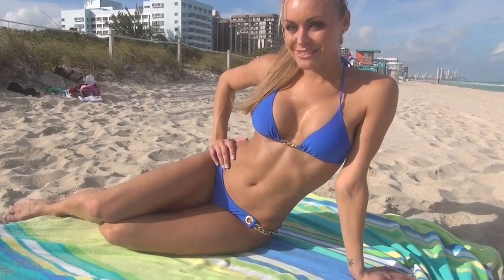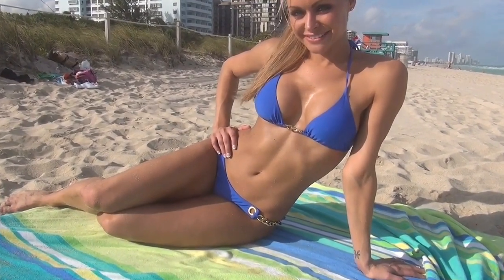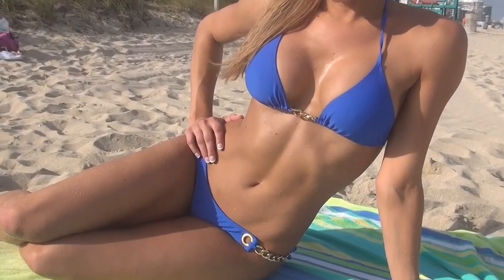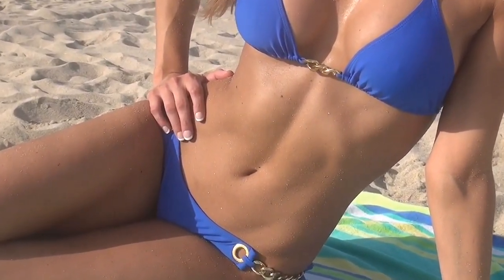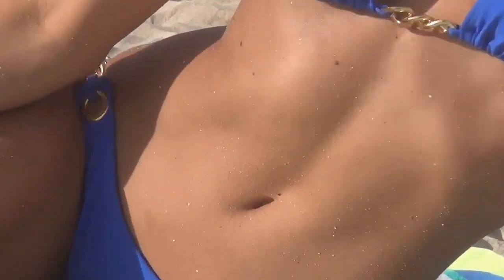BIKINI BEACH WORKOIT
Want Sexy Bikini Abs? Then give this simple ab workout a try. Try 2 sets of each exercise for as many reps as you can. Try to increase your reps each week. Do this workout 3-5x per week.
Exercises:
Crunches
Leg Raise
Feet to the Sky hip Raise
Plank Crunch
Female Fitness Model Ali Sonoma